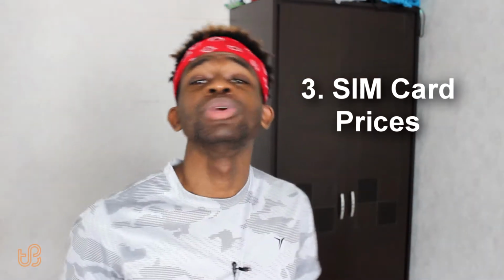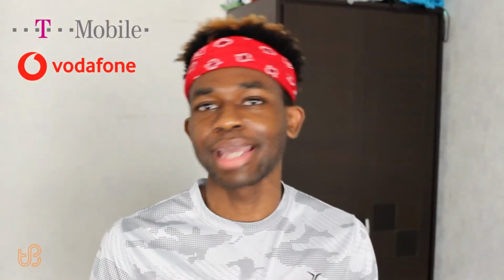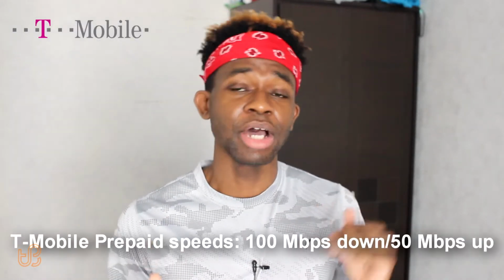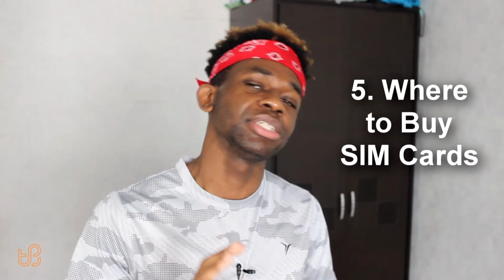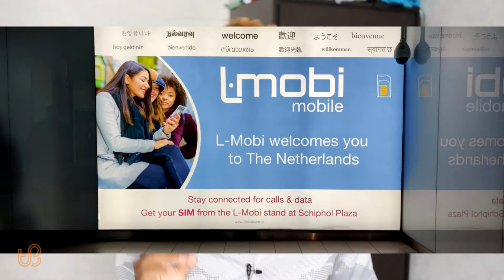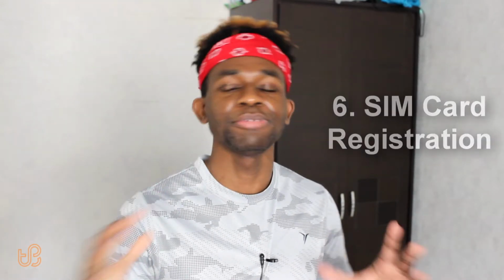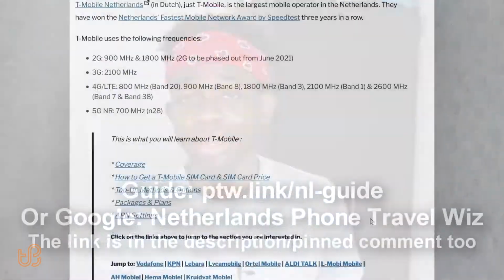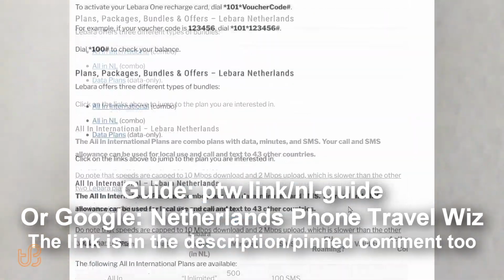How to Buy a SIM Card in the Netherlands in 7 Steps 🇳🇱 - Free SIM Cards? (If You Are Lucky)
Will you be visiting the Netherlands? You better get yourself a Dutch SIM card to save A LOT on international roaming fees (unless you have an EU/EEA SIM card - then you can most likely roam for free). Get yourself a Dutch SIM card in seven easy steps!

🇳🇱 Read the most comprehensive Netherlands SIM card buying guide on the web

👀 Netherlands Hè Hè eSIMs by Airalo (best value for money & all cheaper than any local option)

😲 Netherlands eSIMs by Nomad (great options & all cheaper than any local option)

🤯 Netherlands eSIMs by Holafly (great options with even more generous data allowances & STILL cheaper than any local option!)

📱Does your phone not support eSIMs? Worry not; my friends at SimCorner have your back. You can get a travel SIM card, up to 20 GB of DATA, before heading to the Netherlands, to be used there and most of Europe!

⏱️ Timestamps

0:00 Start
0:45 1. EU Roaming in the Netherlands
1:58 2. SIM Cards & Operators in the Netherlands
2:38 3. SIM Card Prices in the Netherlands
3:14 4. Dutch Mobile Virtual Network Operators (MVNOs)
4:47 5. Where to Buy a SIM card in the Netherlands
6:02 6. SIM Card Registration
6:41 7. Can You Use Your Phone in the Netherlands? (Frequencies)
8:11 Complete Netherlands SIM Card Buying Guide
9:20 Subscribe for more!